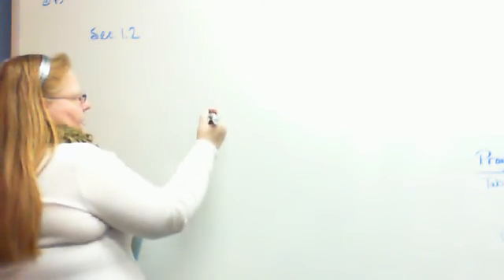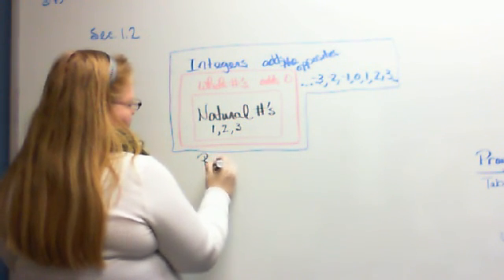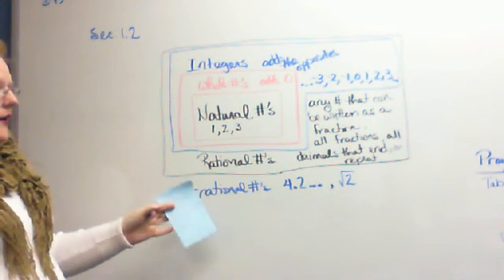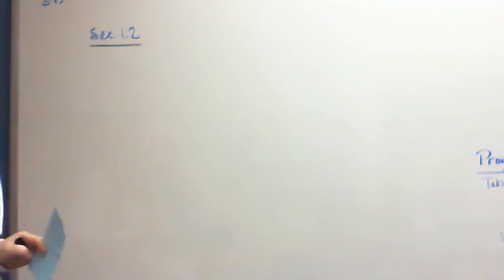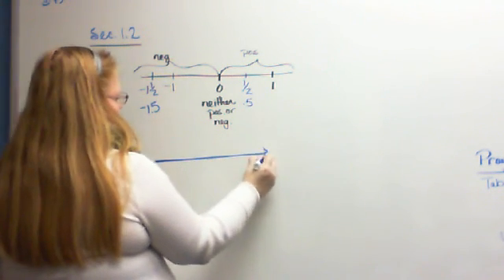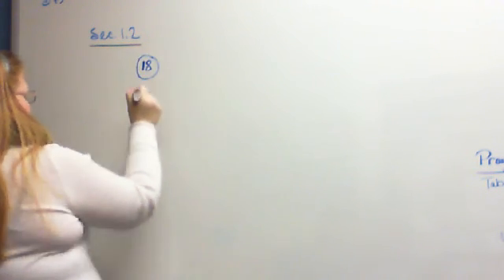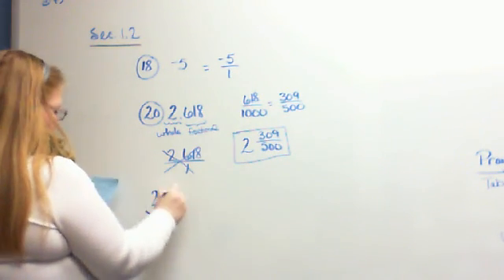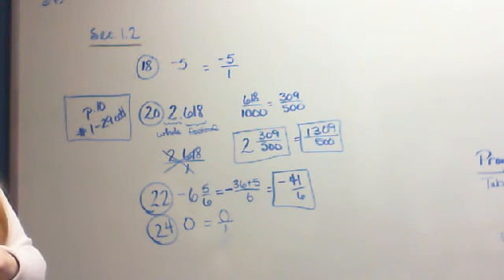A1 Section 1.2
Referencing Prentice Hall Algebra 1 1990 Edition